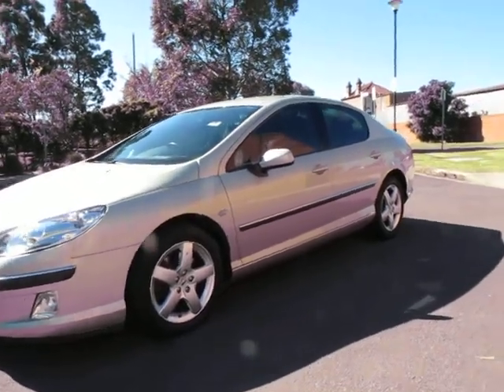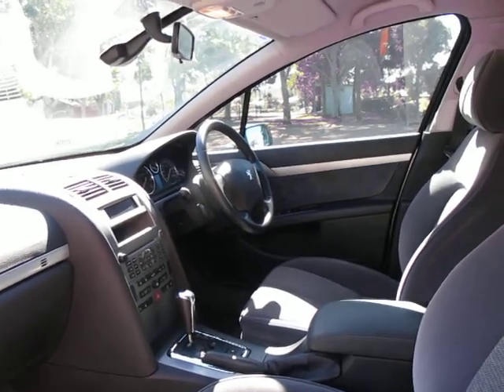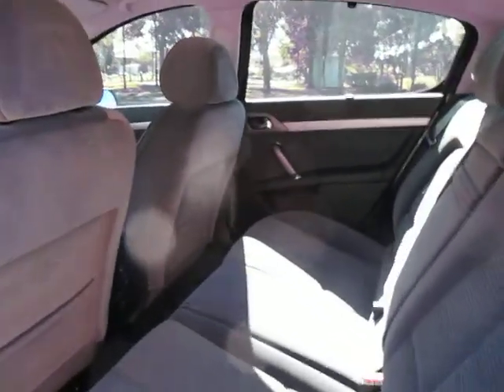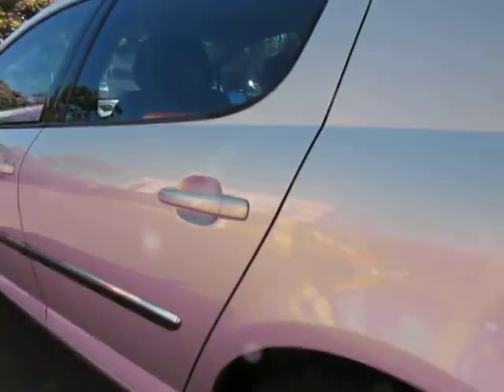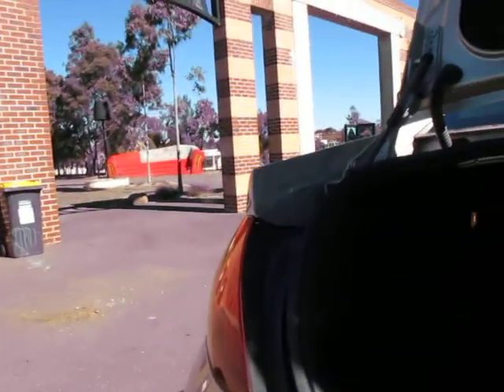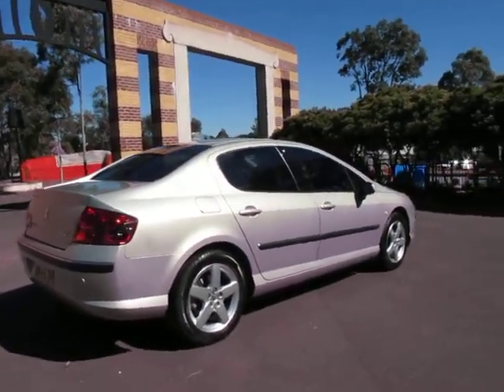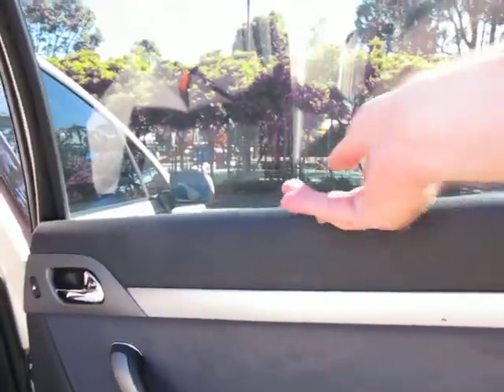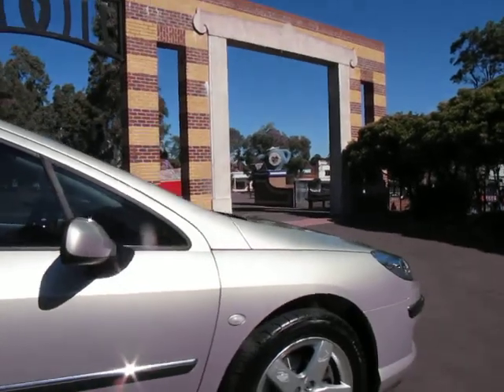Oldtimer Centre - Marrickville NSW